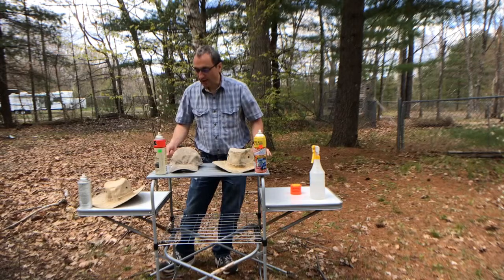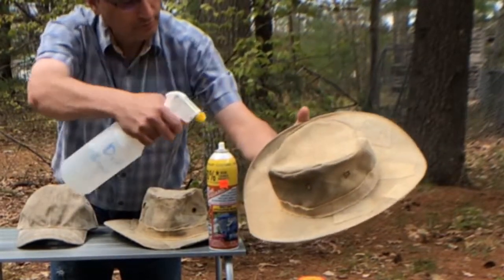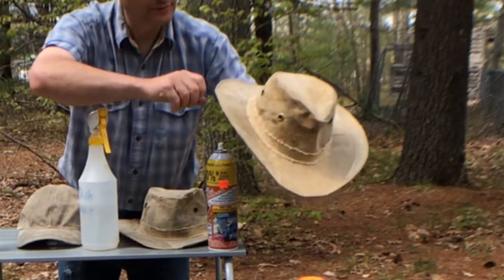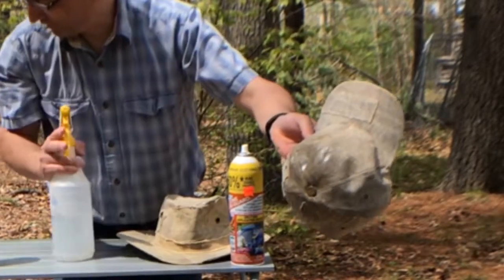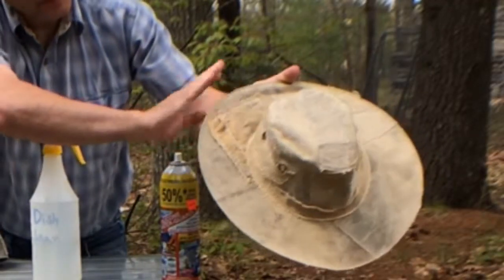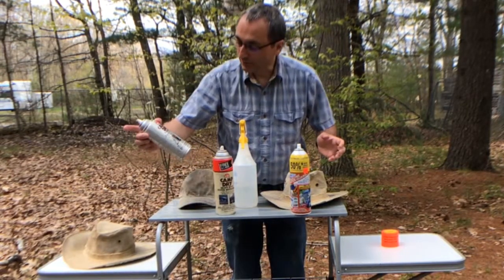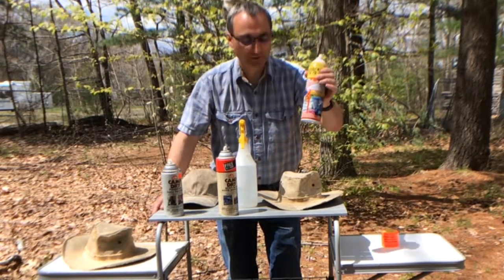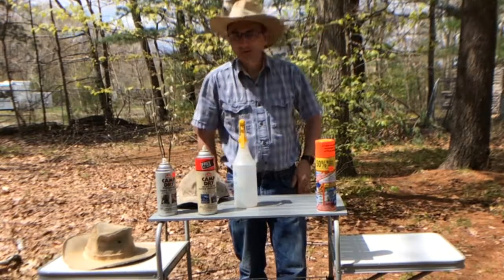what water repellent spray should i buy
Atsko Water repellent
Camp dry performance
Camp dry heavy duty

What water repellent should you buy? Today I put to the test three different water repellents. If you plan on spending any amount of time outside camping no doubt sooner or later you will be dealing with rain. So in this video, I'm going to test three water repellents on my hats to see which one repels water the best. I have two made by camp dry and another one this a silicone water repellent. After doing this video I was shocked to find out that the heavy duty camp dry water repellant did not perform as good as their standard camp dry water repellent. But the third one I was using worked the best even after continuous spurts of water on the hat it continued to beat up and roll right off. I applied all three as instructed by the manufacturer the best that I could and the non-camp dry version was a clear winner.